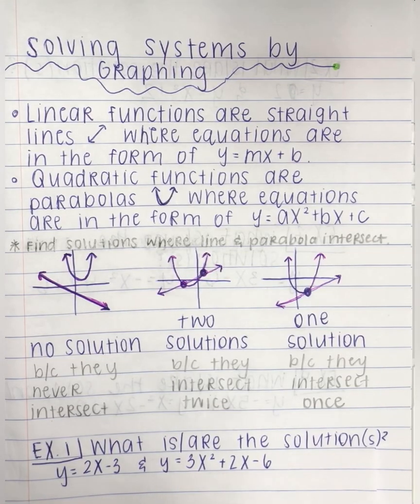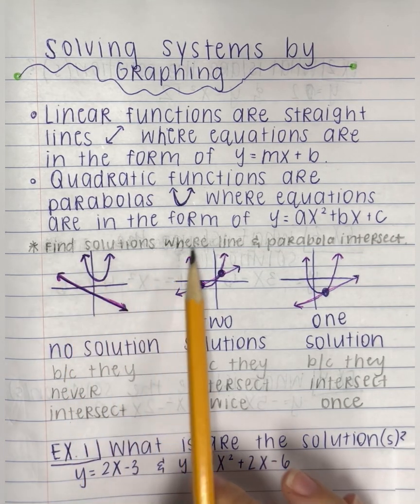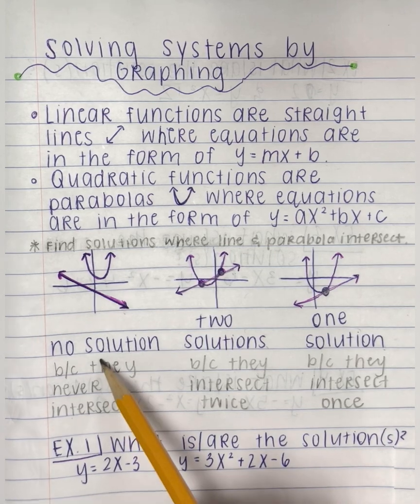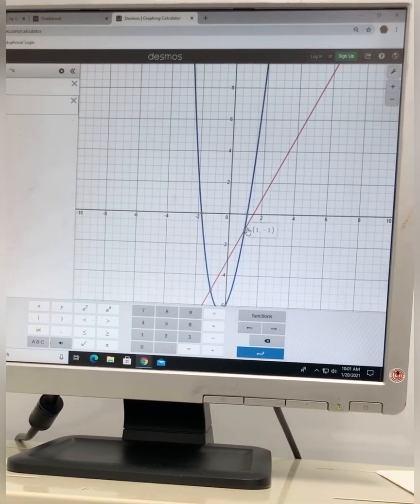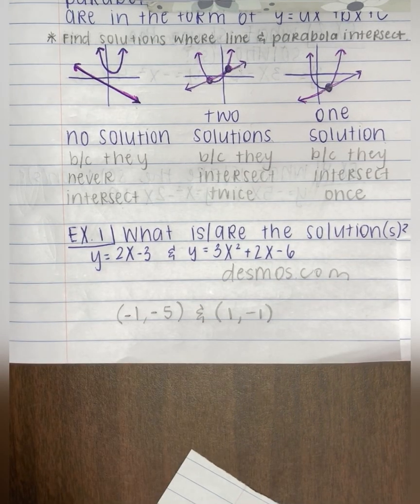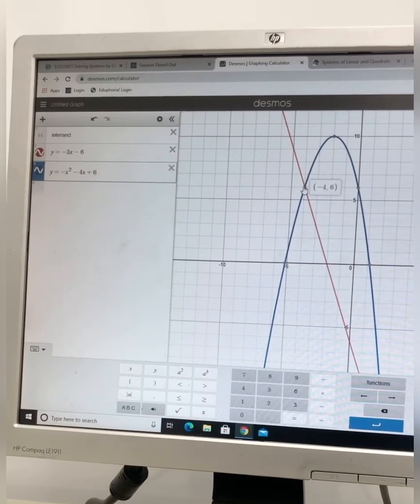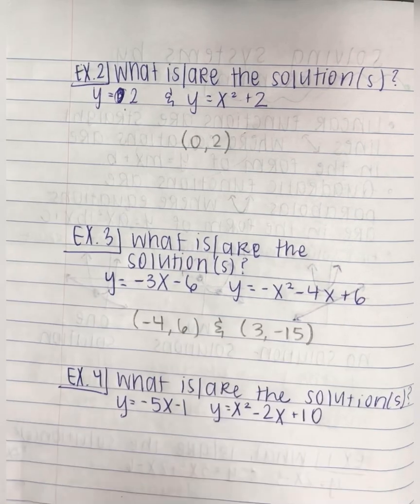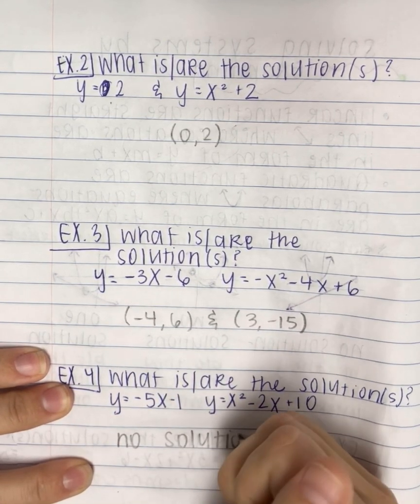Solving systems by graphing